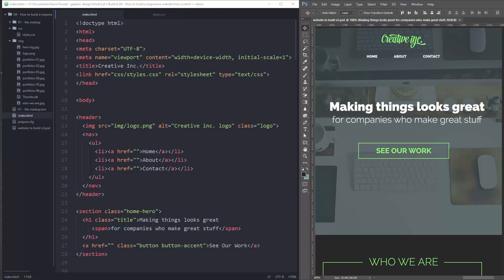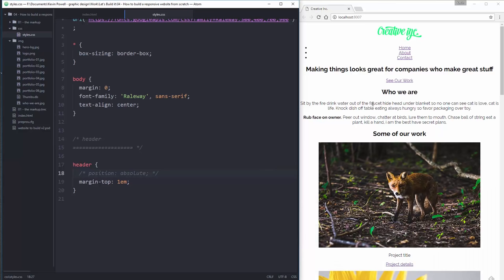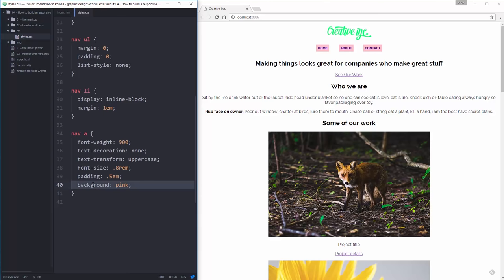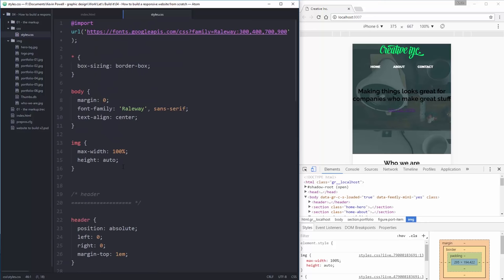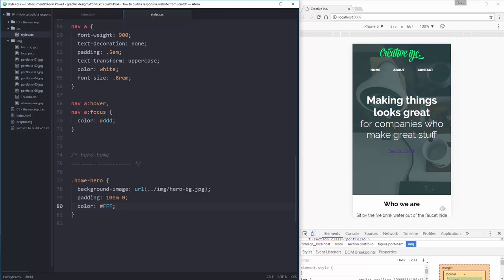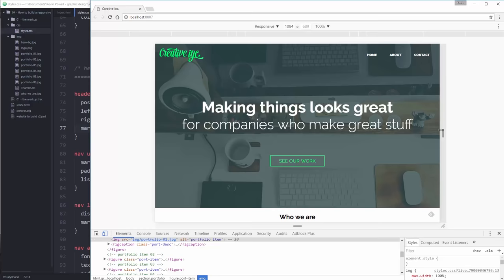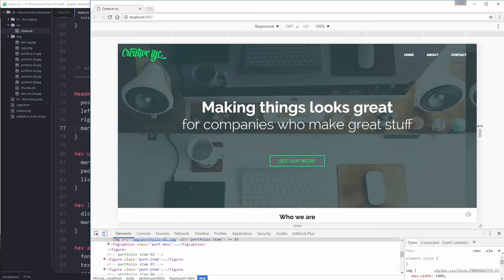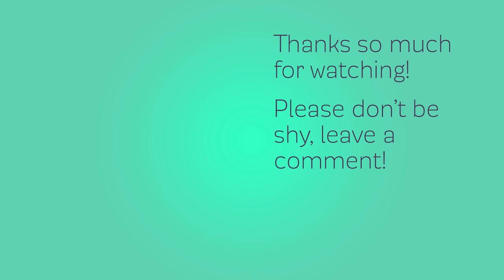How to Create a Responsive Website from Scratch - Part 2: The Header and Hero area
In this series, I look at how to create a responsive agency / portfolio style website from scratch.

This is the second video in this series. In this video, I focus on the CSS of the header and hero area (the top of the page), starting with the mobile view, and then making it responsive so that it gets a bit more interesting at large screen sizes.

Do you want to follow along? Here are my files!